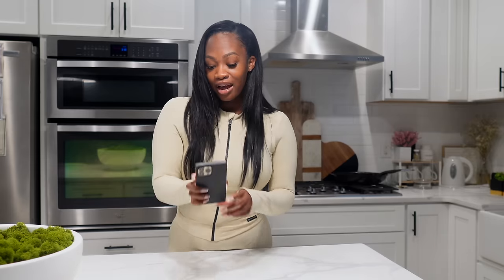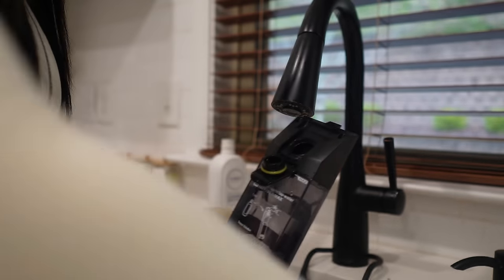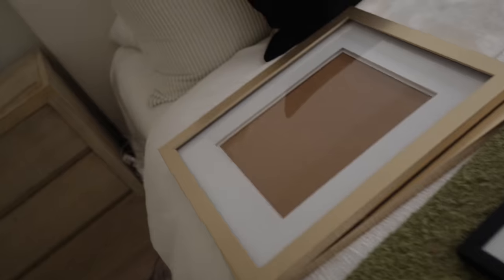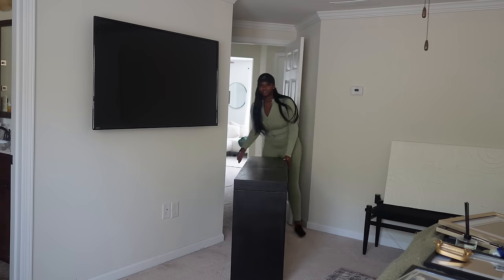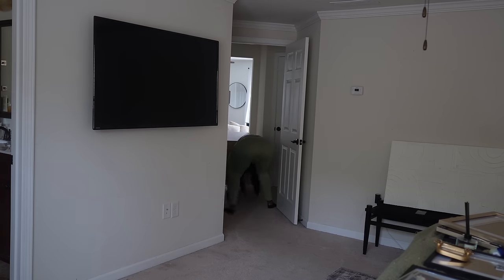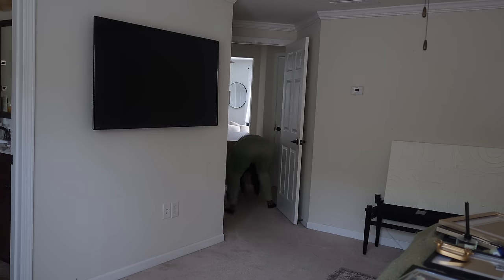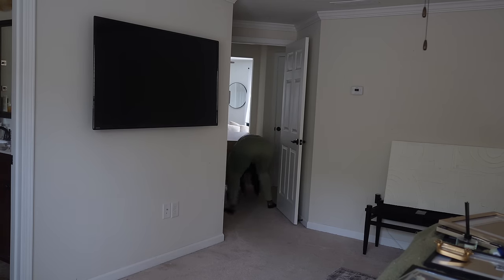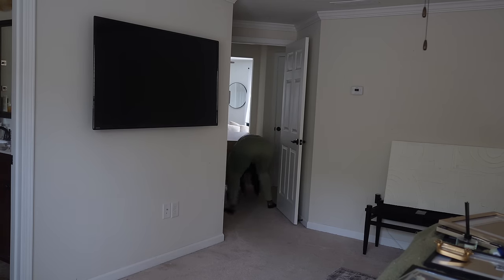Refreshing my Home After a Breakup (Bedroom & Loft) | Home Updates Vlog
Hey loves! We did some home updates! in this video we added some updates to the loft are/landing area/ media room. Also I adjusted my bedroom to a more fresh, feminine and peaceful space. Hope you enjoy babe!

-Maya Galore xoxo

NEW VIDEOS WEDNESDAYS & SUNDAYS @ 12PM CST

*PRODUCTS & LINKS*

LIVING ROOM:
Coffee Table

BEDROOM:
Duvet Cover
Sheet Set
Framed Art (Over Bed)
Ceramic Vase
Wall Art
Bench: HomeGoods
Mauve Pillow Covers

TV Console
Framed Art
Side Table
Console Table
Olive Pillow Covers
Olive Bench (similar)
Jut Poufs (similar)

0:00 New Toy, Decor Plans & Shopping
7:29 Target Haul
10:43 Bedroom Transformation
18:08 Living Room Update
20:42 Loft Transformation
32:24 Final Reveal

*FAQS*
Age: 34 (October 10th)
City: Atlanta, GA (from St. Louis, MO)
College: Spelman College (Class of '12)
Camera: Canon EOS R
Editing Software: Final Cut Pro X for MacBook